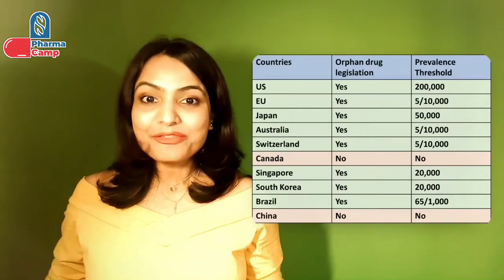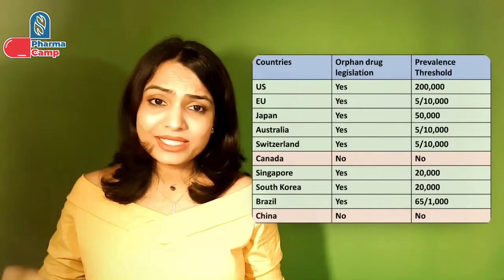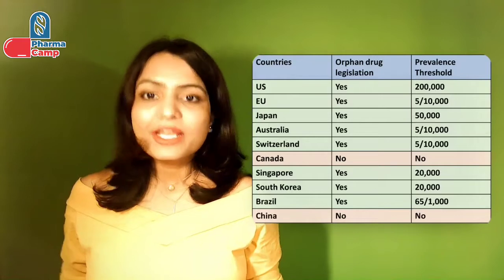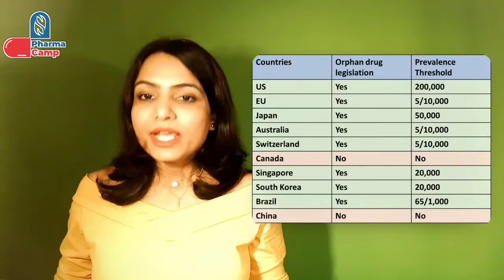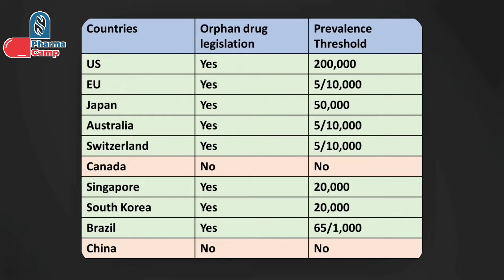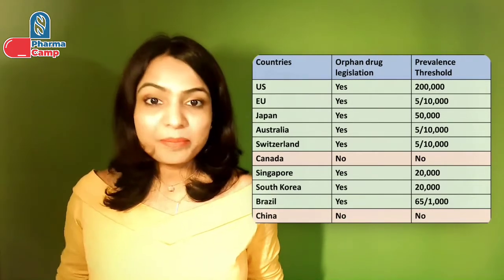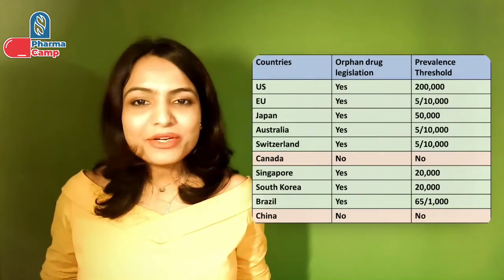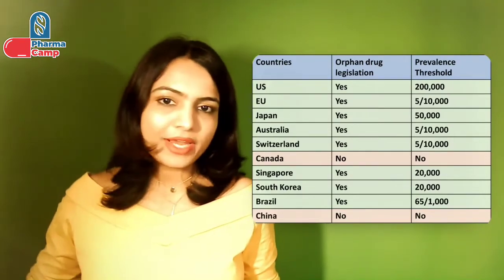Orphan Drug Development | Episode 01- What is Orphan Drug? | Rare Disease | Drug Regulatory Affairs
In this series 'Orphan Drug Development', I will discuss the regaulatory aspects related to orphan drugs.

LinkedIn Articles on various Regulatory Topics:
1. Regulatory Pathways for Expedited Access of Medicines
2. Step-wise Regulatory approach for the Paediatric drug Development
3. Designing the Global Regulatory Strategy for the Development of Orphan Medicinal Products
4. Step wise approach for Quality Risk Management (QRM) in pharmaceutical industries
5. Step-wise regulatory approach for the assessment of process related impurities in biological products
6. Step-wise approach for sterilisation package preparation in regulatory dossiers for biologicals and other liquid sterilised products
7. Step-wise approach for regulatory risk assessment of adventitious agents in biologicals products
8. Five Step Approach to Assess Equivalency Requirements of Topical Products